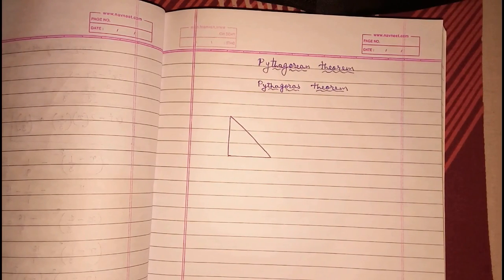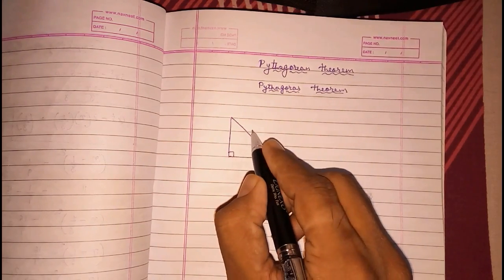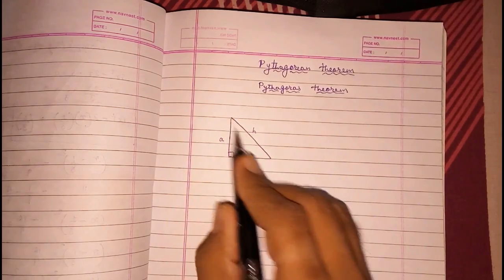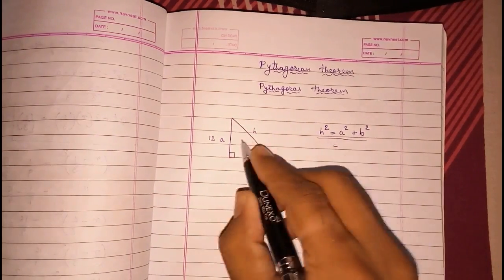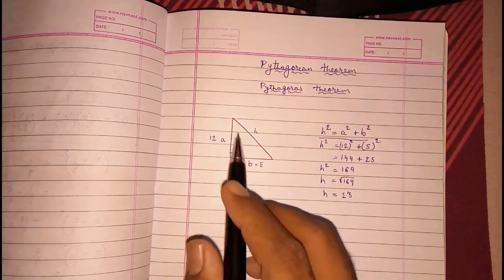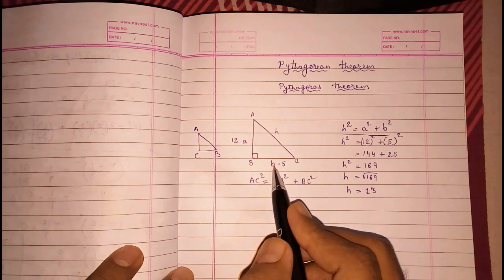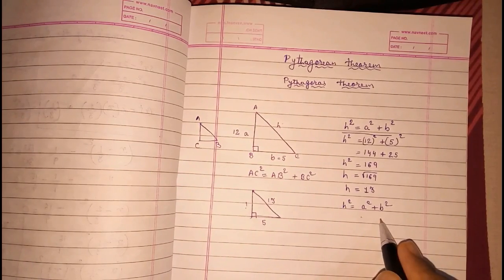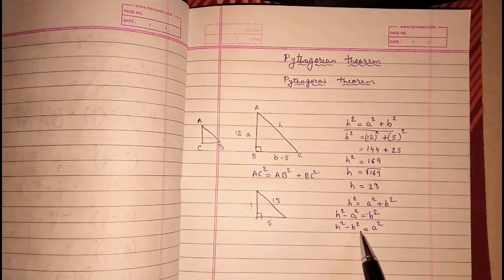Pythagoras theorem, CBSE icse, class 7, class 8, class 9 ( basic)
Pythagoras theorem, class 7 , class 8, class 9, class10 ( basic)
Algebra - Pythagorean Theorem
Pythagoras Theorem - Learn Without Memorizing
The Pythagorean theorem intro
Pythagorean Theorem
Pythagoras in 2 minutes
Maths Made Easy! Pythagoras theorem
Algebra - Pythagorean Theorem